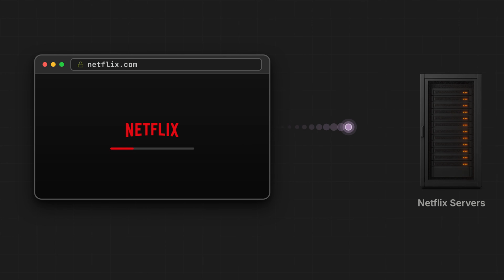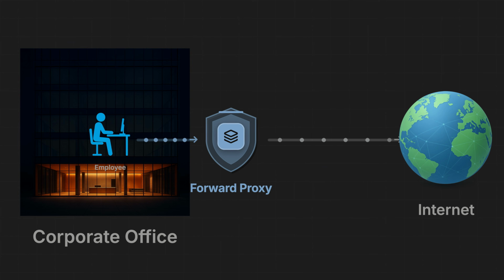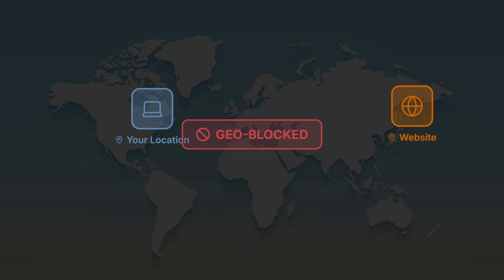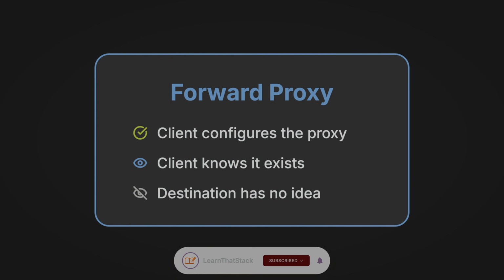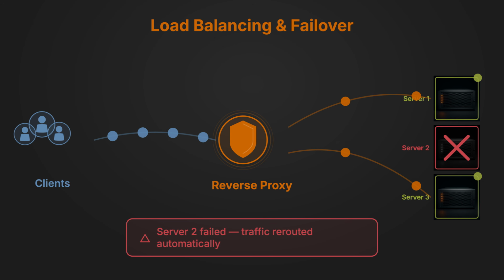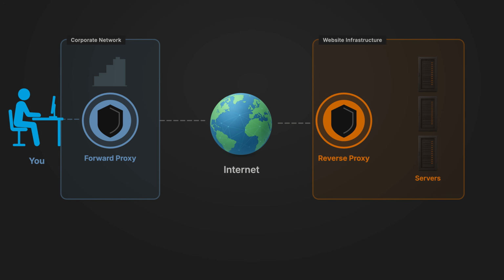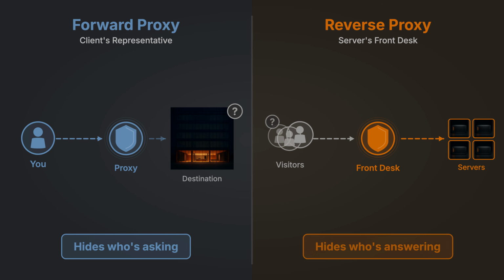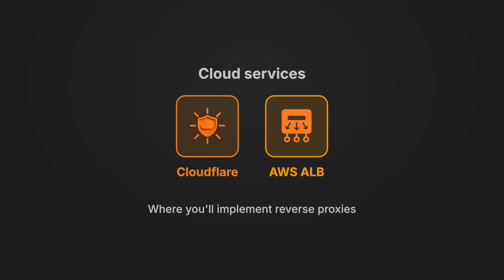Proxy vs Reverse Proxy — What's the Difference?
Every request you make passes through proxies you never see — Forward proxy or reverse proxy? This short video explains the difference between these two.

What you'll learn:
- How forward proxies hide your identity from destinations
- The "representative vs front desk" mental model
- Real-world use cases: load balancing, caching, geo-bypassing, corporate filtering
- How a single request can hit BOTH proxy types